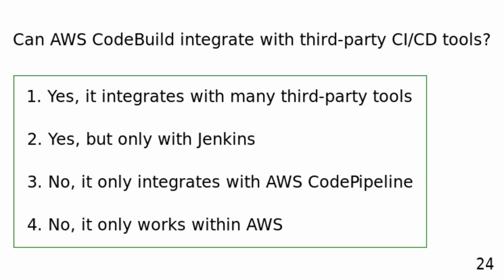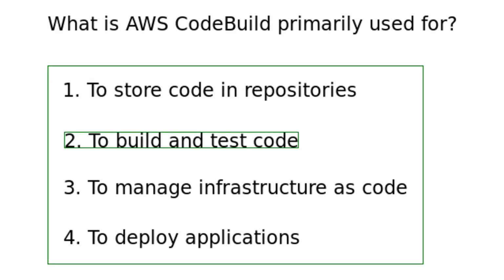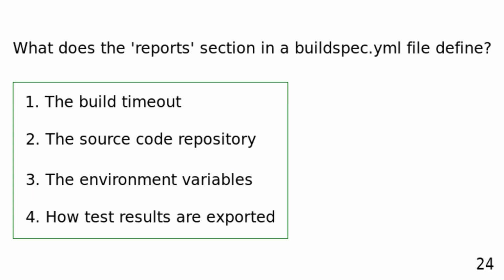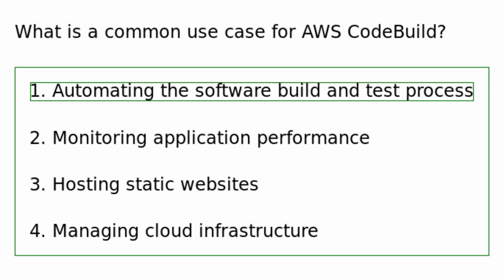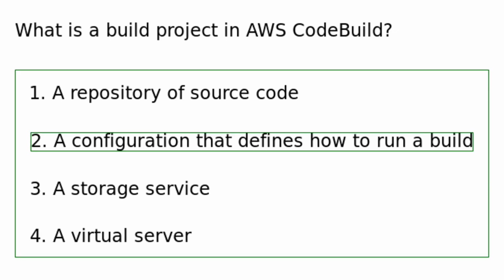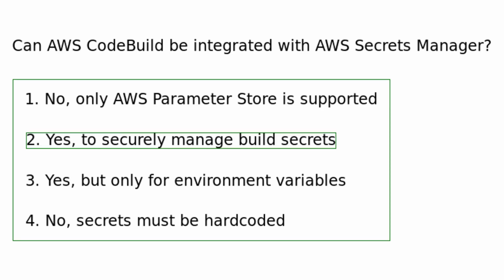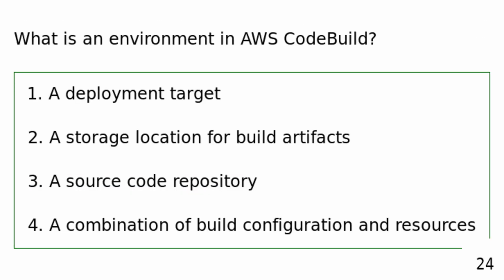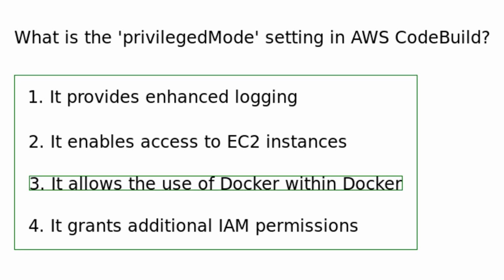AWS CodeBuild - Quiz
AWS CodeBuild